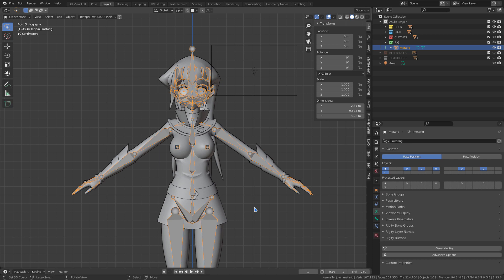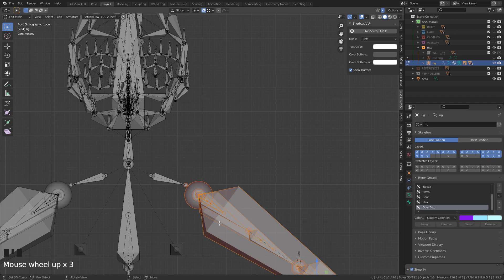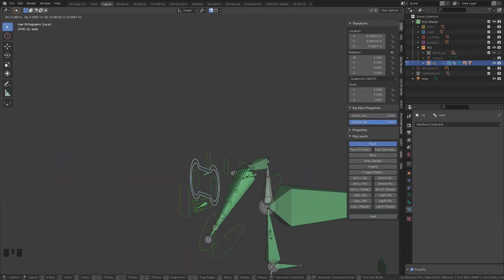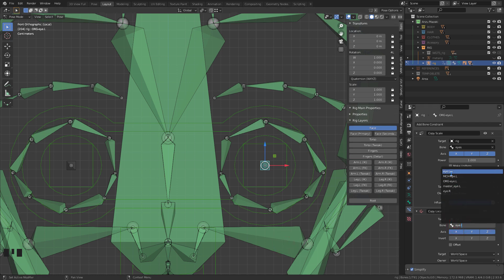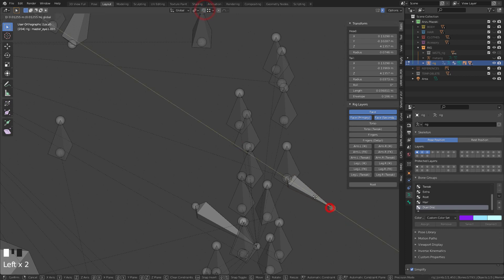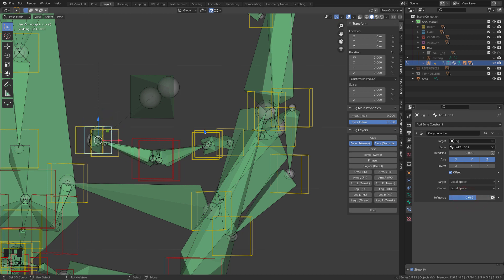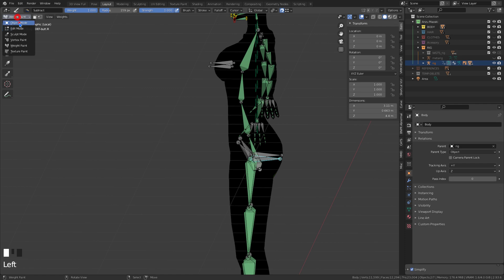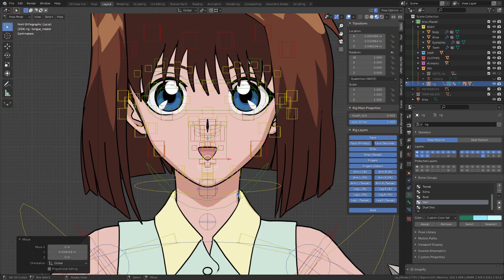Metarig, optimizing controllers for anime models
In this video, I'll be showing you some optimizations that can be done in Blender's Metarig, metarig is the best bone system for 3D animation, but it can improve more for anime style, and in this video I'll show you how.

Neste video, estarei mostrando algumas otimizações que podem ser feitas no Metarig do blender, o metarig é o melhor sistema de ossos para animação 3D, mas pode melhorar mais para o estilo anime, e neste video mostro como.